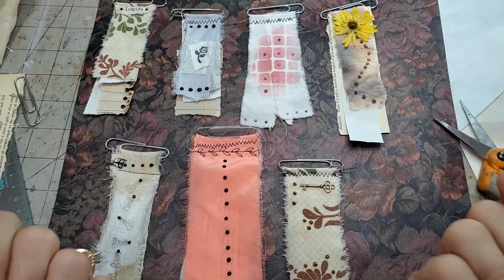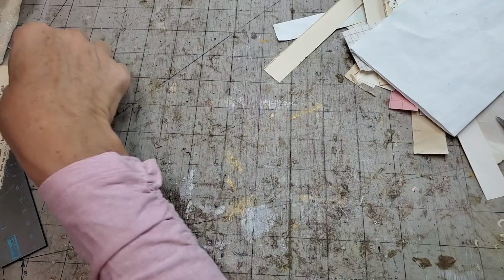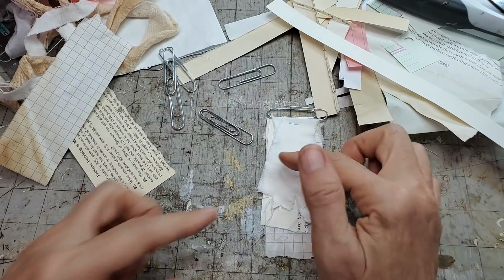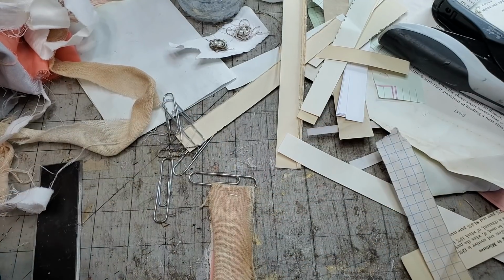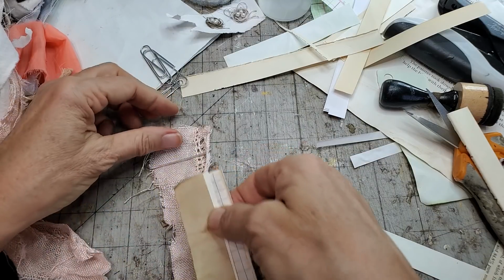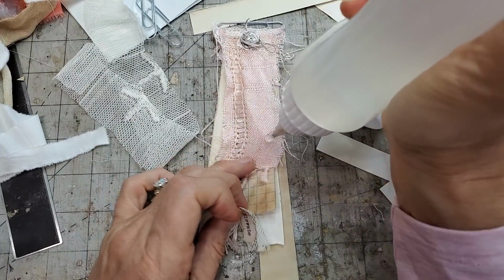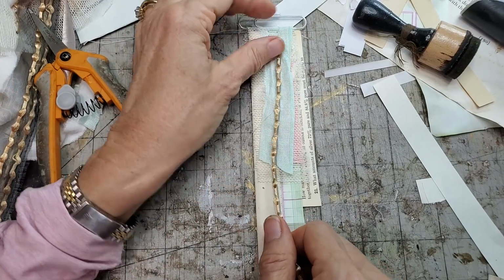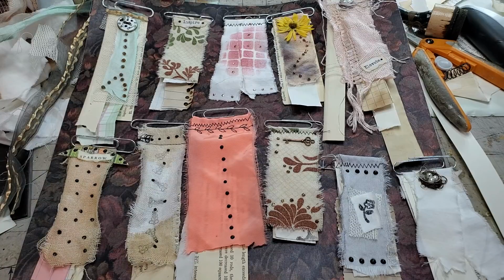Pretty Paperclip Notebooks! Use Up Scrap Strips! For Your Junk Journal! The Paper Outpost! :)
Pretty Paperclip Notebooks! Use Up Scrap Strips! For Your Junk Journal! The Paper Outpost! :)  Junk journal fun with pretty paperclip notebooks for a junk journal! Use on junk journal pages, by clipping them onto junk journal pages to keep precious mementos or poems. Write special dates on the tiny pages or favorite words! Tear pieces of the pretty papers out to decorate other parts of your junk journals today! Tips and tricks shown! Let's Play!